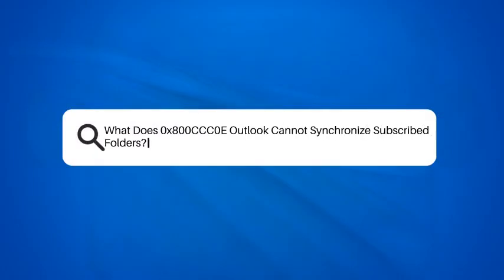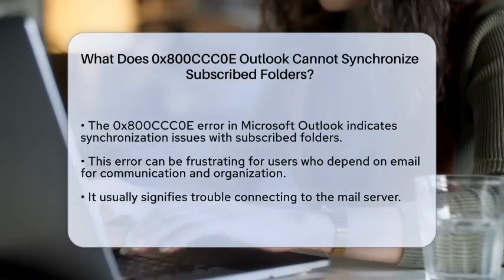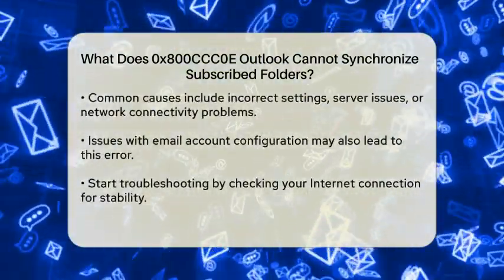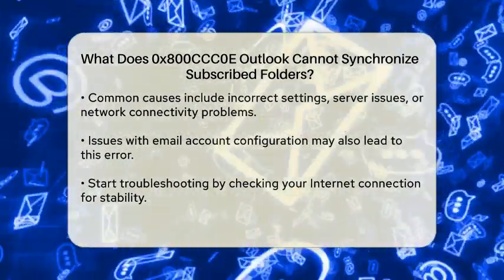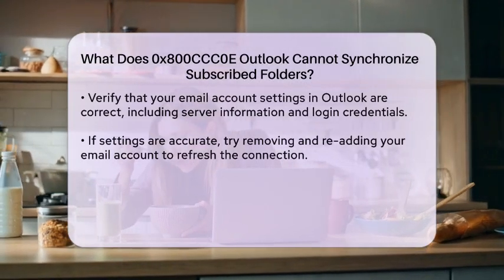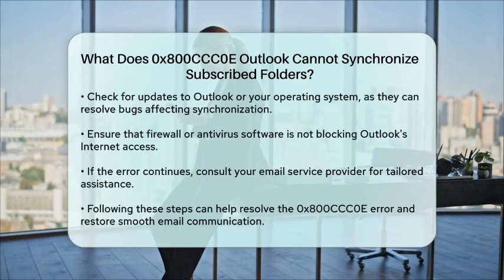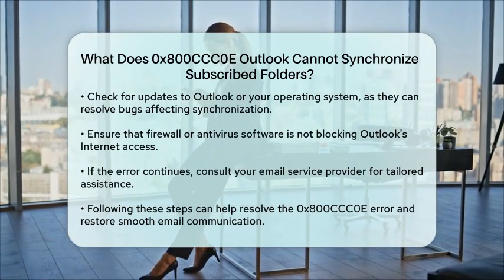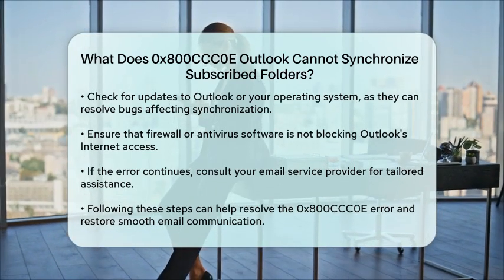What Does 0x800CCC0E Outlook Cannot Synchronize Subscribed Folders? - TheEmailToolbox.com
In this informative video, we’ll address a common issue that many Microsoft Outlook users encounter—the 0x800CCC0E error. This problem can disrupt your email communication and organization, making it essential to understand how to tackle it effectively. Throughout the video, we will guide you through the troubleshooting steps needed to resolve this error. We’ll cover key aspects, such as checking your Internet connection, verifying your email account settings, and ensuring that your software is up to date.

Additionally, we’ll discuss the role of firewalls and antivirus software in this issue and how they might impact Outlook’s ability to connect to the Internet. If you find that the error persists after trying these solutions, we’ll suggest reaching out to your email service provider for further assistance.

By following our step-by-step guide, you can work towards fixing the 0x800CCC0E error and get back to enjoying a smooth email experience.